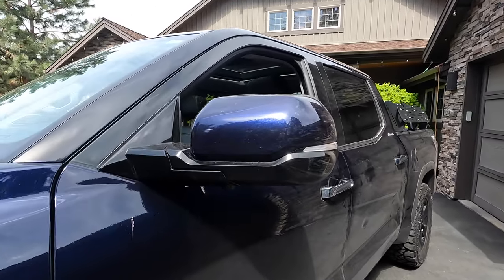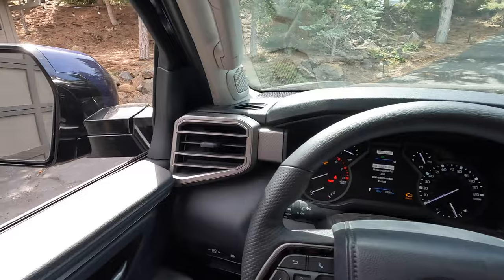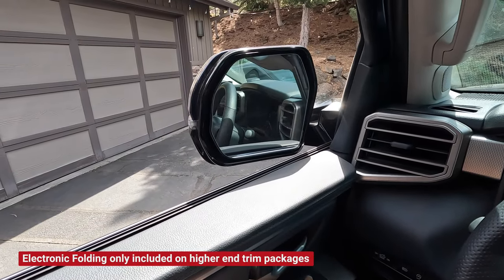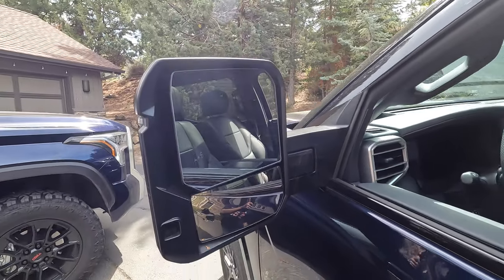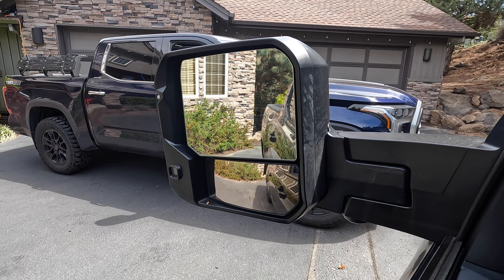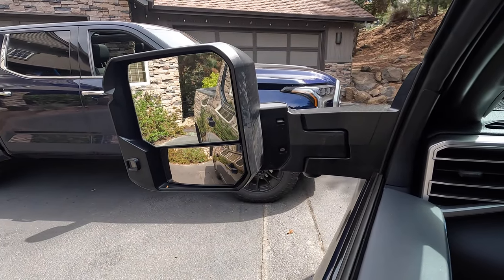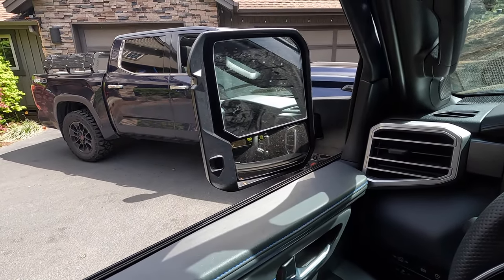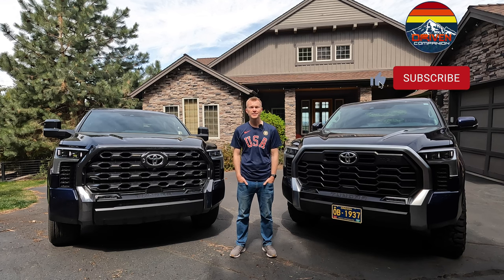Tundra Standard Vs Oversized Tow Mirrors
The new Tundra is available with either a standard or larger tow mirror.  In this video I give you a quick comparison and demonstration of both.